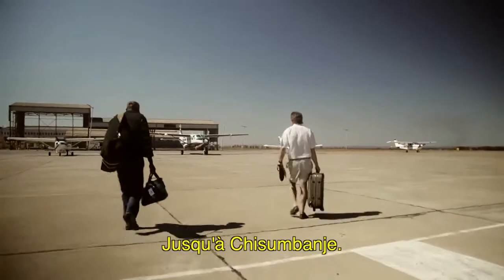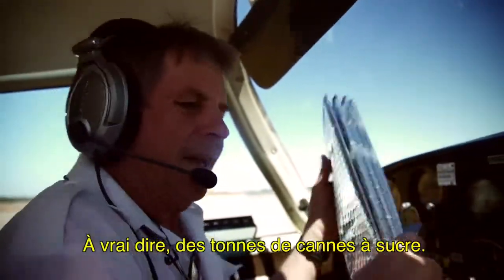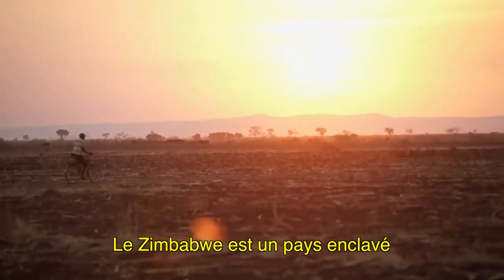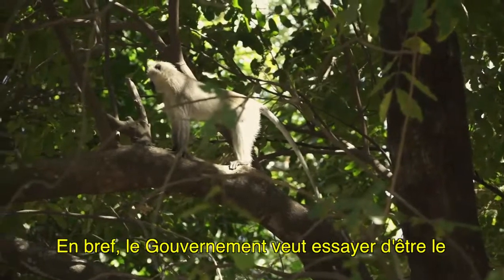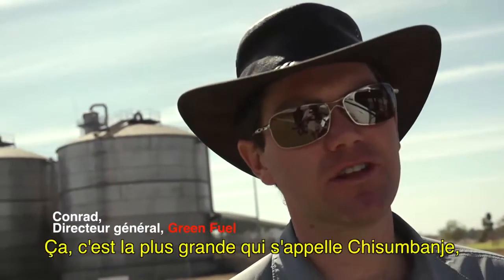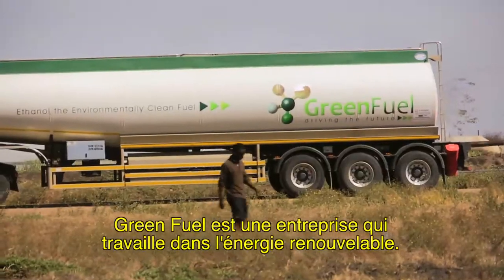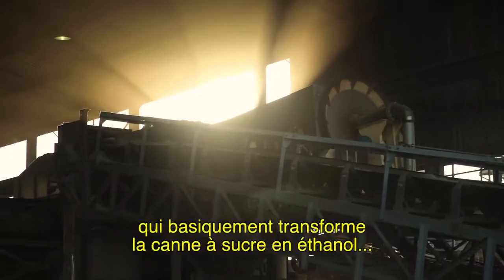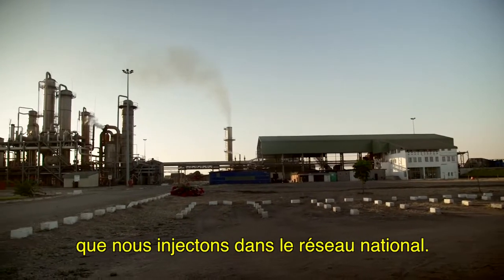Case IH Out in the Field : Zimbabwe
Green Fuel est une entreprise familiale en plein essor qui produit de l'énergie renouvelable au Zimbabwe. L'utilisation des coupeuses de canne à sucre Case IH Austoft® leur a permis d'éliminer la récolte manuelle et de considérablement augmenter leur productivité. Pour en savoir plus visitez